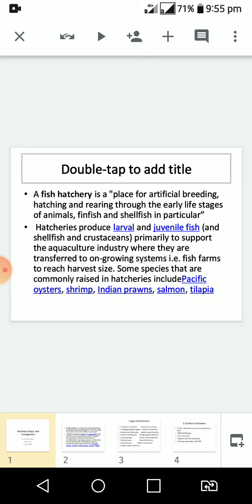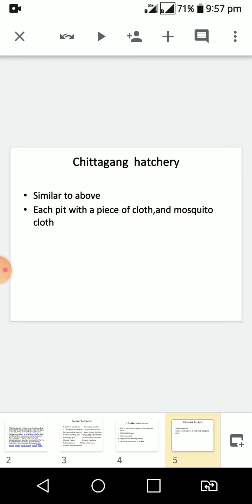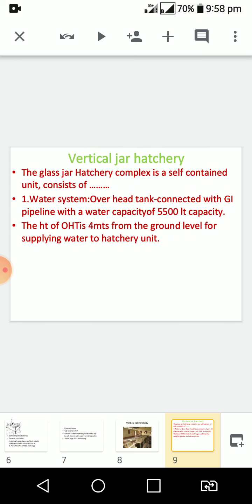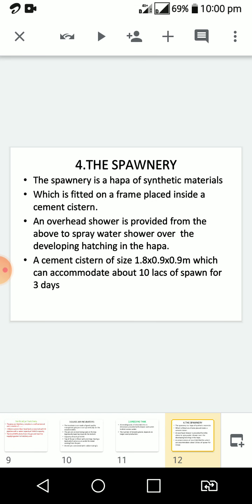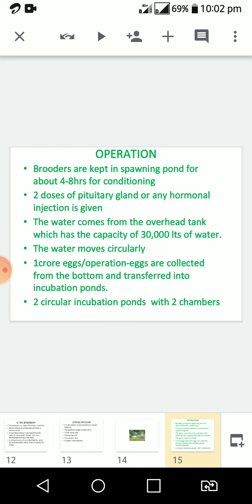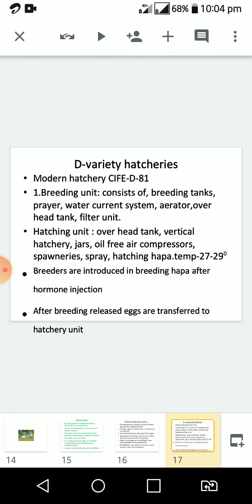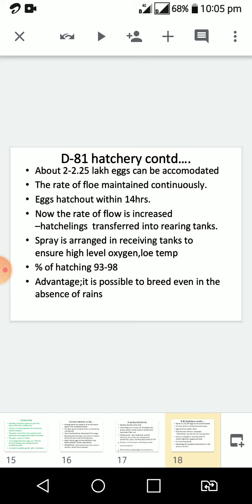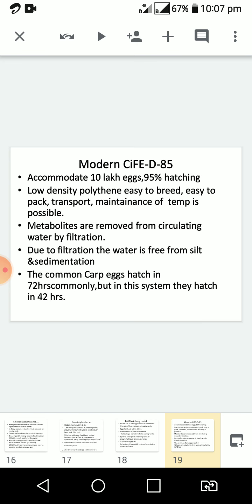31 July 2020